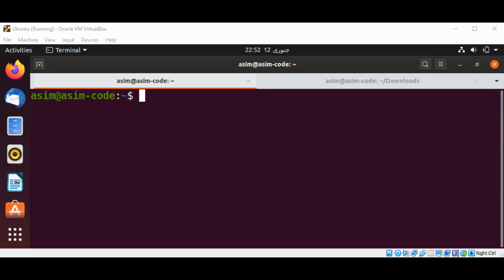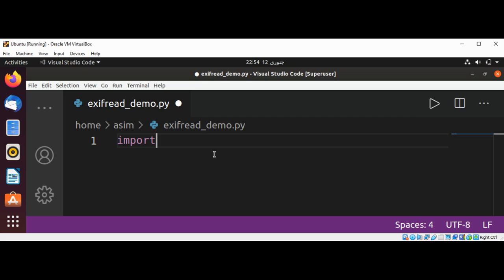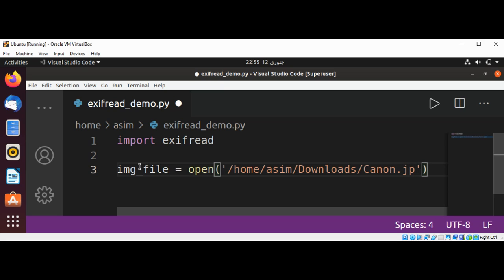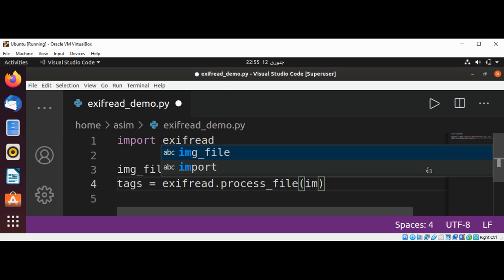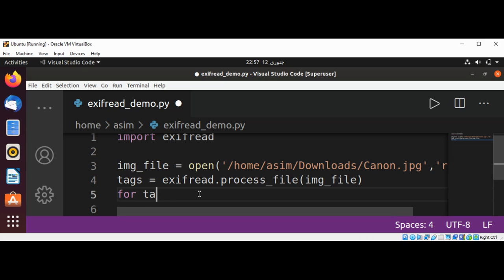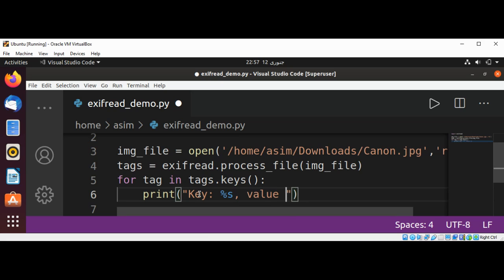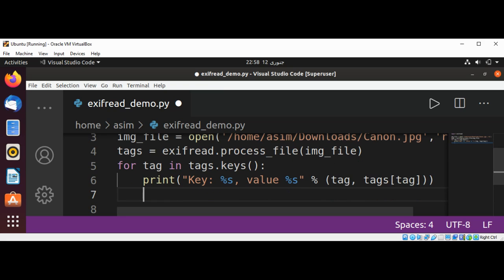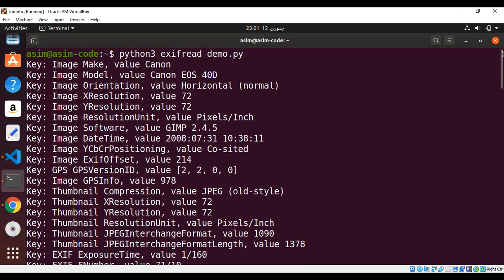Exifread to get the EXIF data from an image in Python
In this video we will learn how to use Exifread to get the EXIF data from an image in Python.